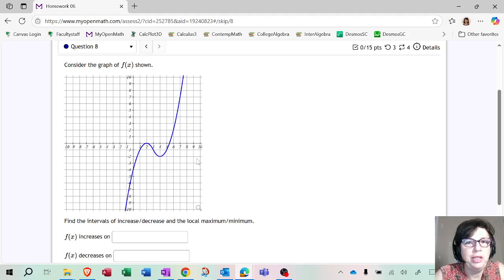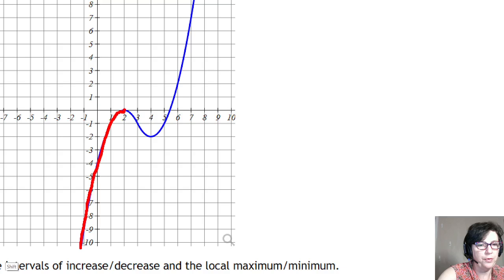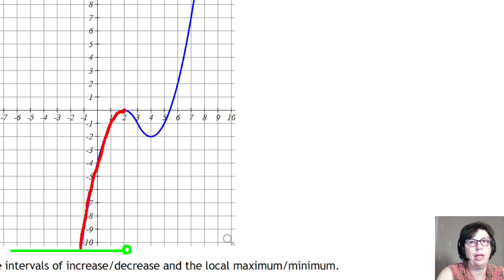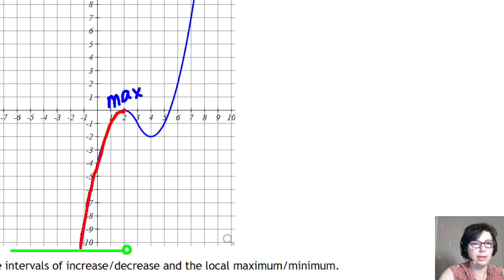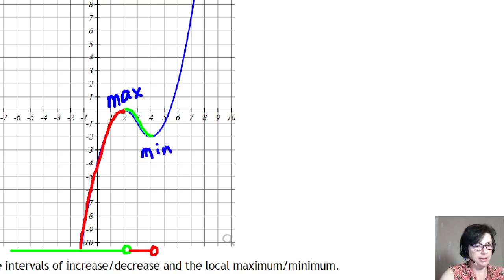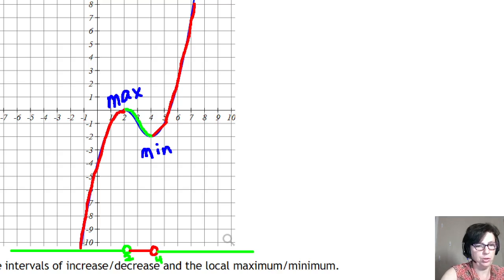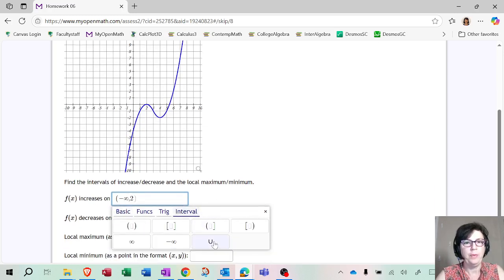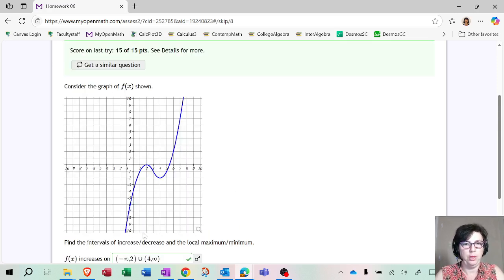Increase and Decrease, Local Maximum and Minimum from a Graph